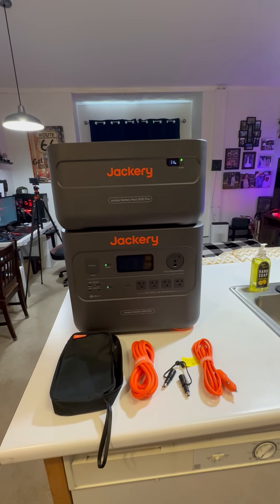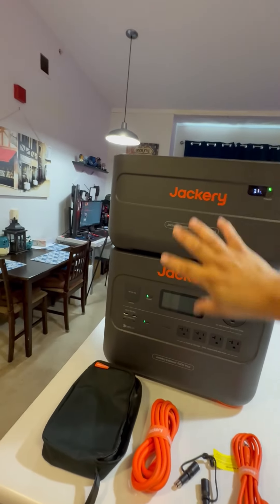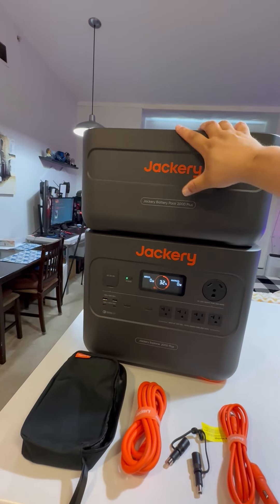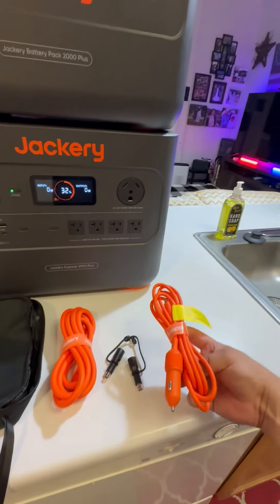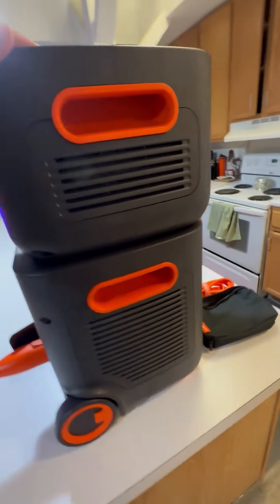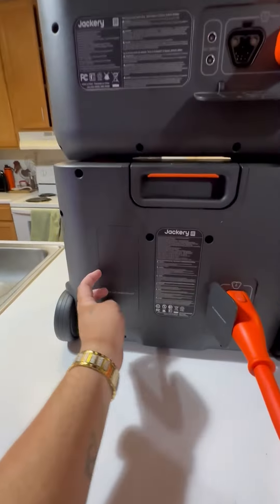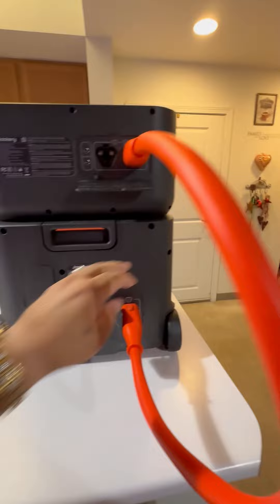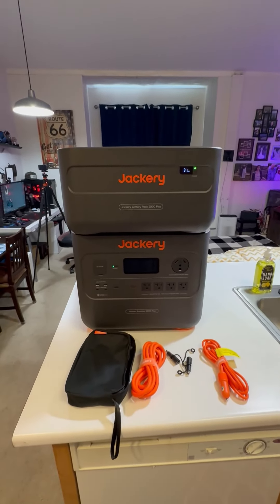Quick Look at Jackery Explorer Kit 4000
Pick up the Jackery Explorer Kit 4000 on Amazon